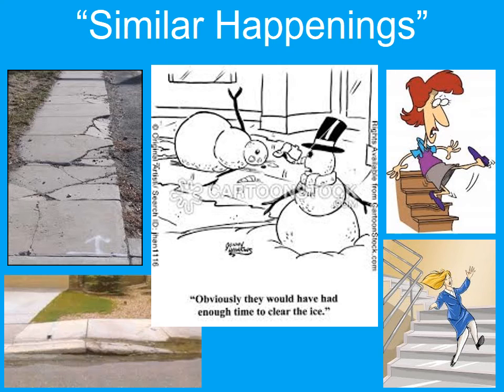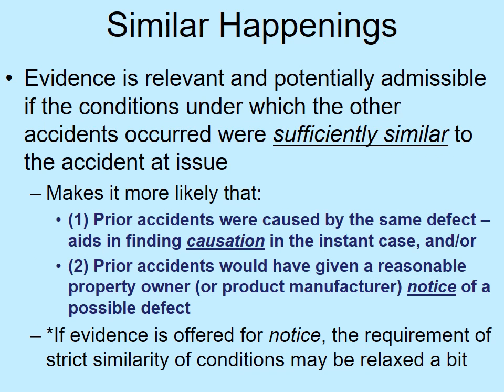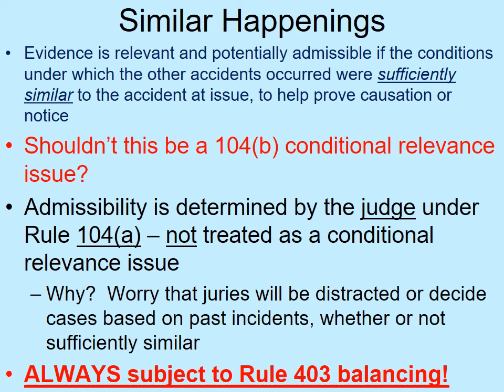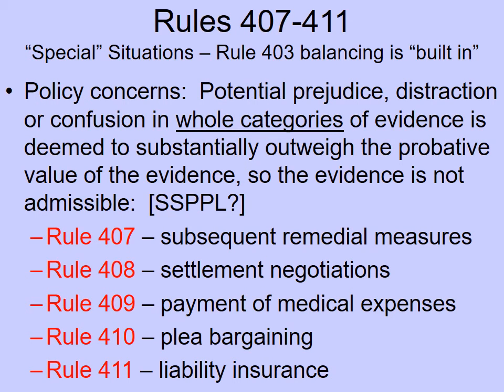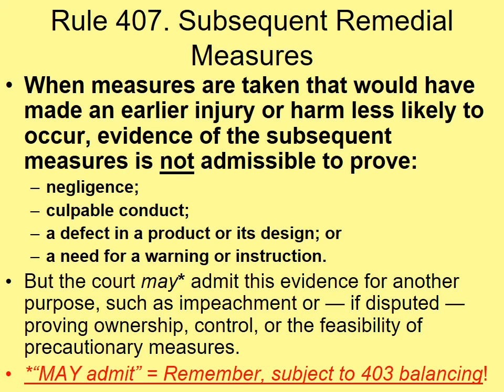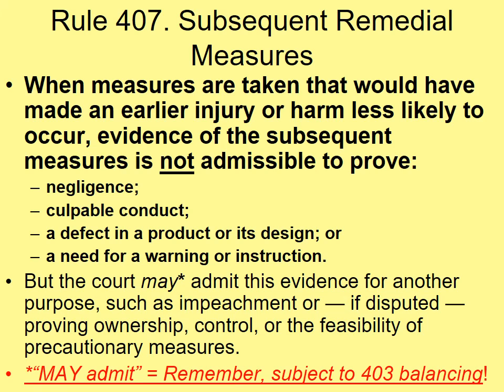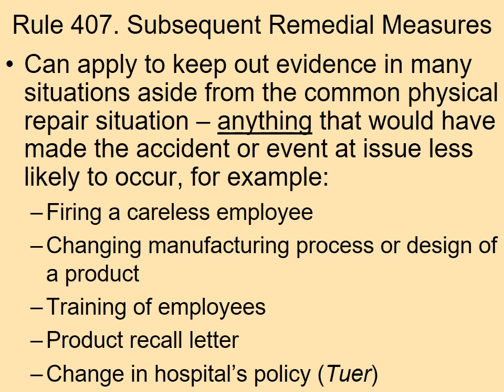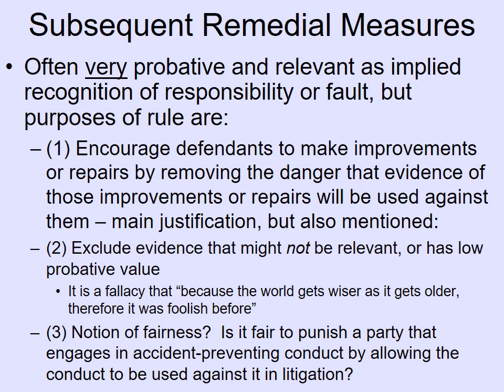9 21 Video Lecture 5